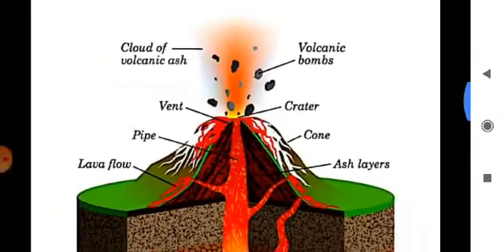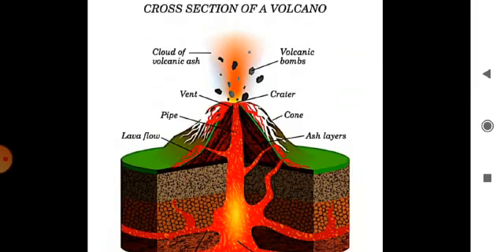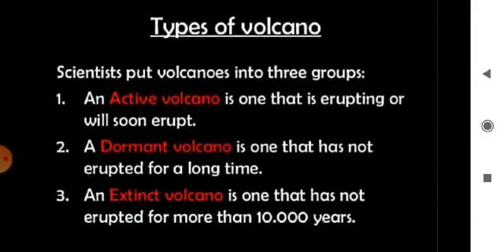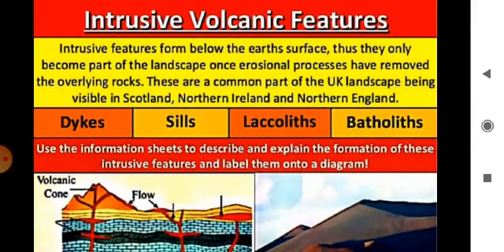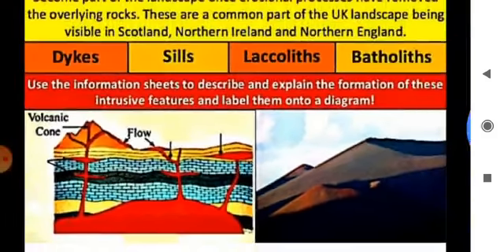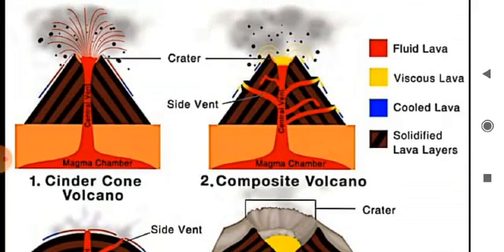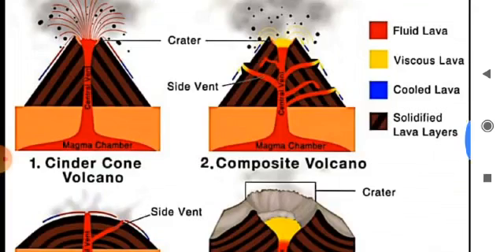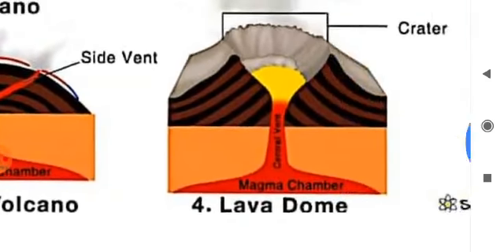CLASS IX CH 7 [VOLCANOES ] PART I